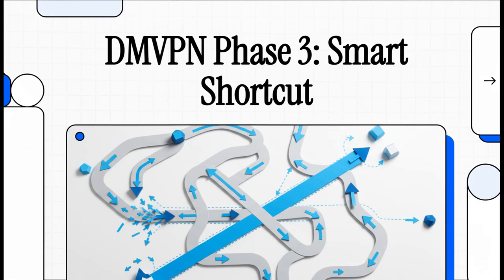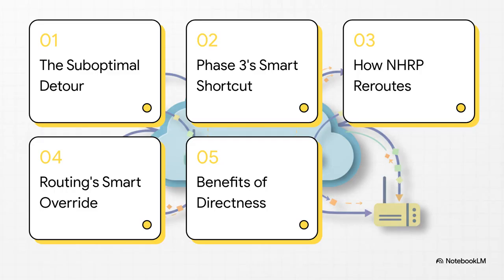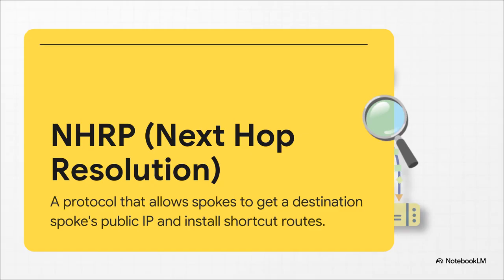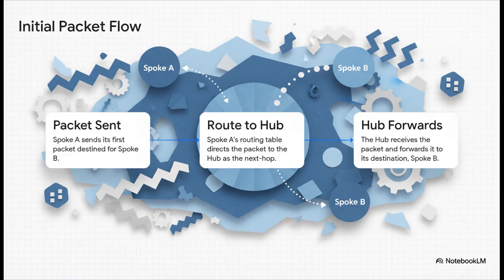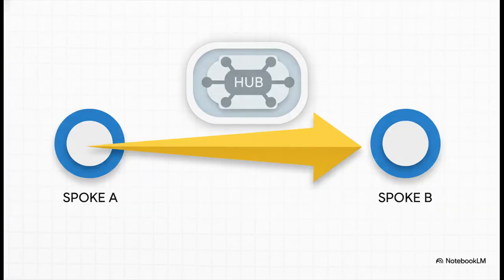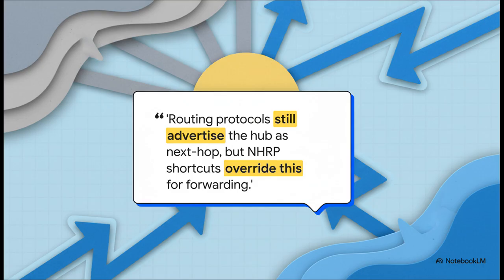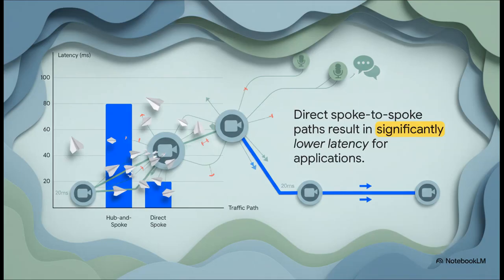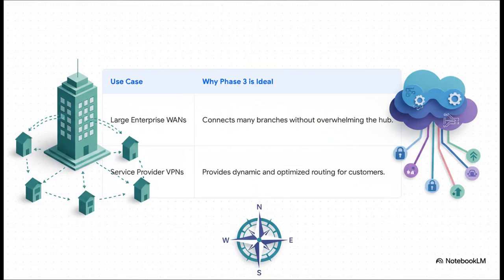DMVPN Phase 3 - enables dynamic spoke shortcuts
DMVPN Phase 3, also known as Smart Shortcut, enhances Dynamic Multipoint VPN architecture by enabling automatic spoke-to-spoke tunnels. Using NHRP redirect and shortcut mechanisms, the hub informs spokes to build direct encrypted GRE over IPsec tunnels, improving performance and reducing hub load. This phase supports scalable enterprise WAN design with optimized routing efficiency. Mastering DMVPN Phase 3 is crucial for network engineers preparing for CCNA, CCNP Enterprise, and advanced Cisco networking certifications.